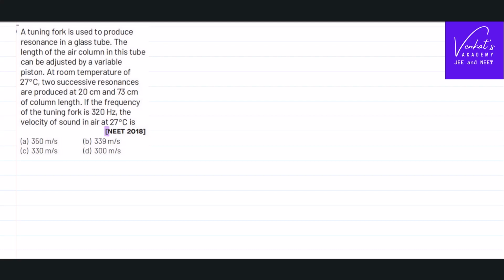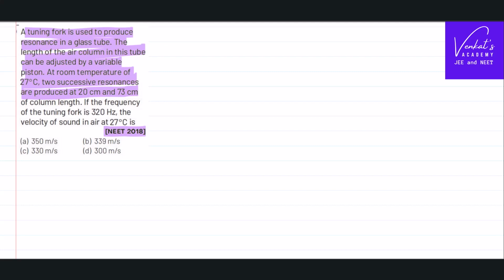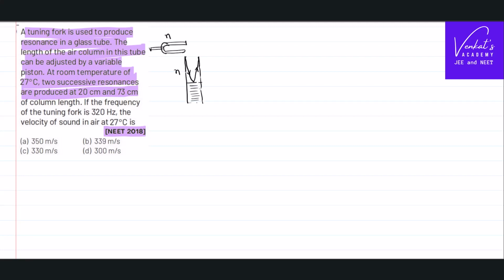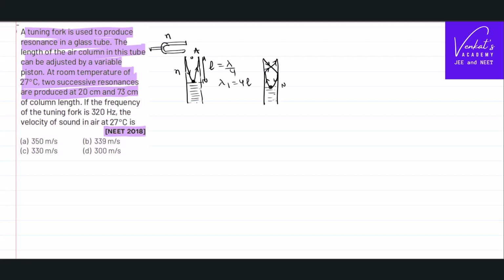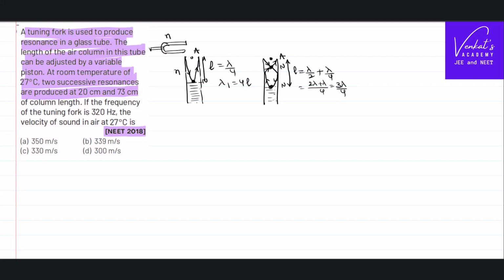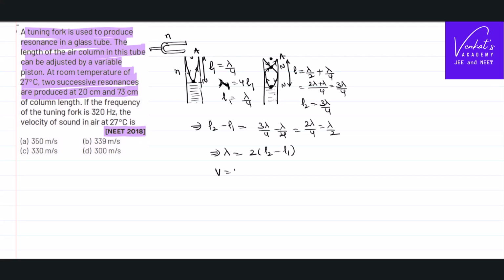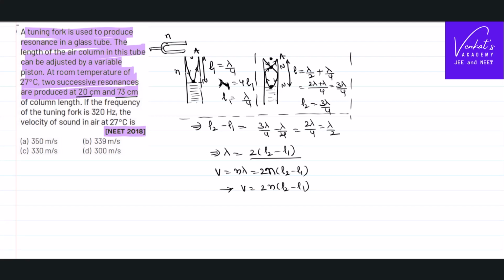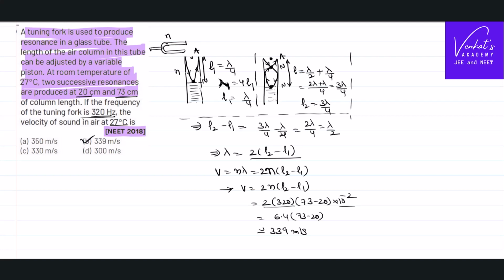NEET 2018 Physics Question Finding Velocity of Sound Using Resonance Apparatus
This question is from class 11 physics topic waves given in NEET 2018 Physics and Finding Velocity of Sound Using Resonance column Apparatus is the task we have here in this video.

0:00 Given probelm is...
0:50 How first resonance happens...
1:45 How resonance can happen again...
2:40 derving expression for velocity of sound...
3:50 Substituting the data...